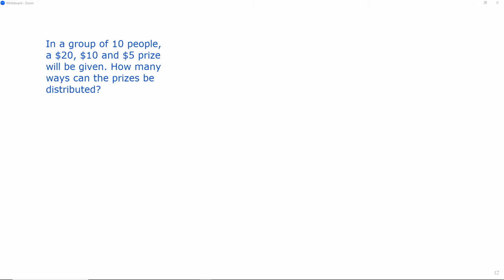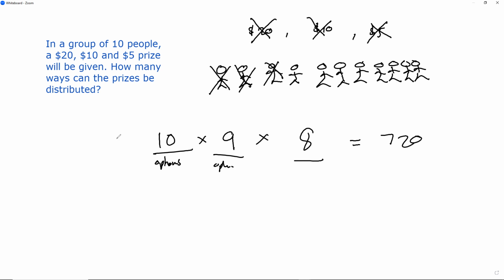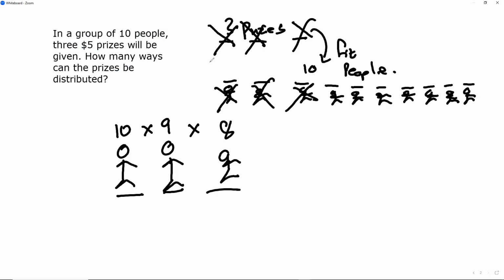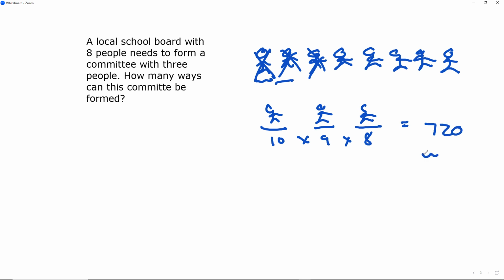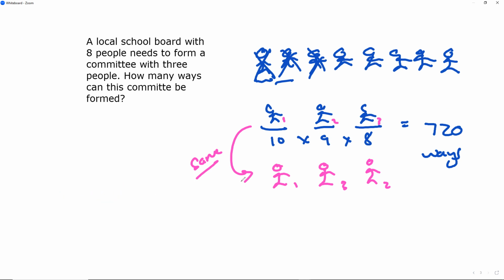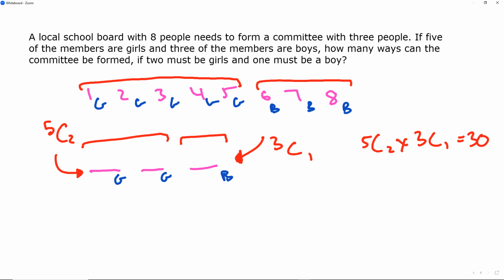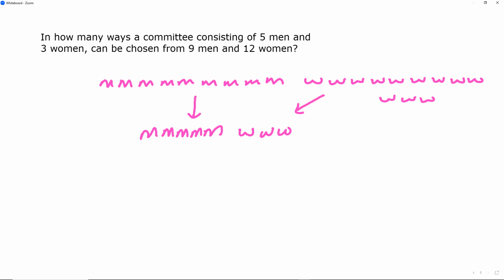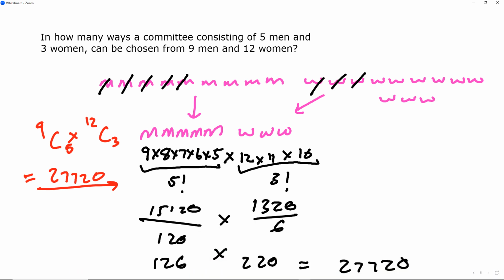Permutations and combinations examples